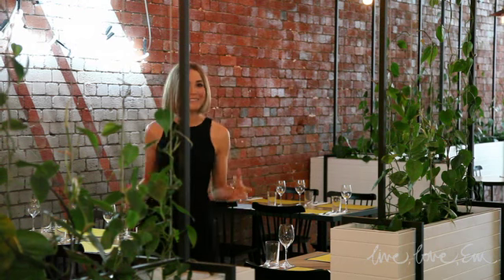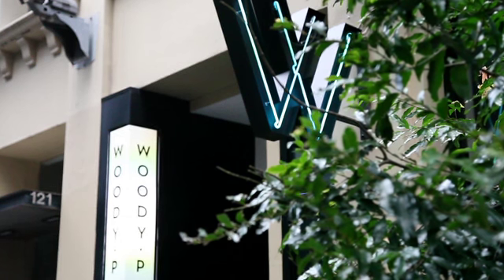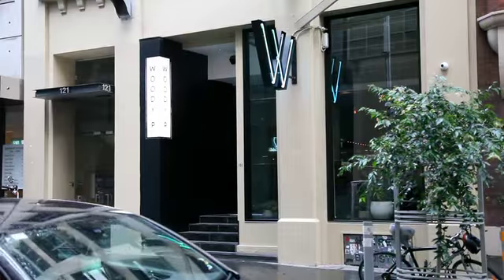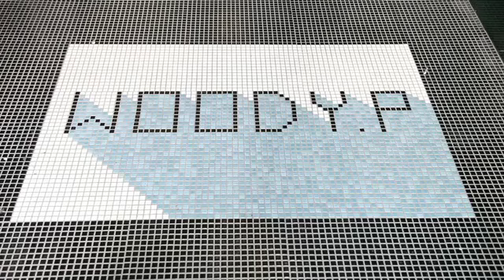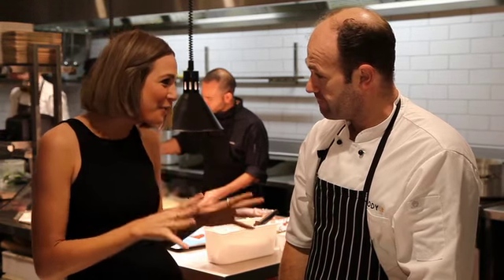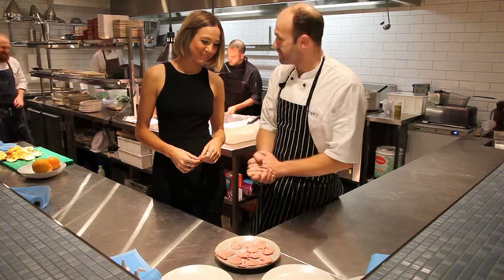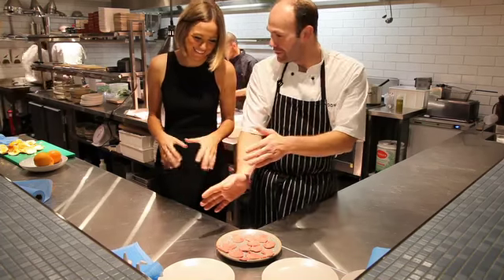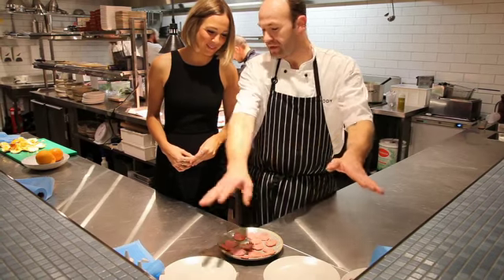WoodyP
Check out my plate up challenge at the brand new restaurant in Melbourne - Woody.p